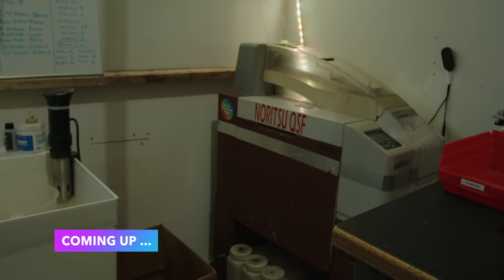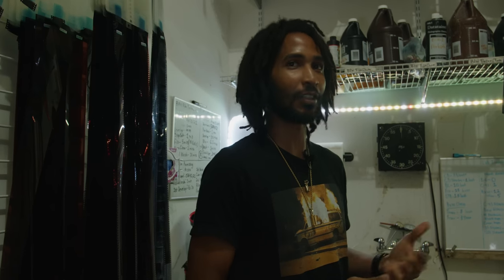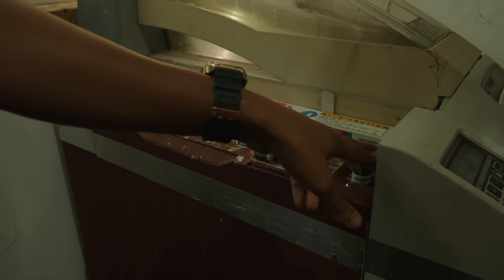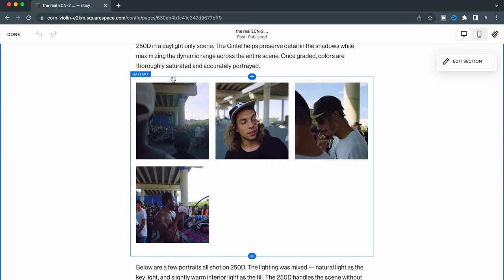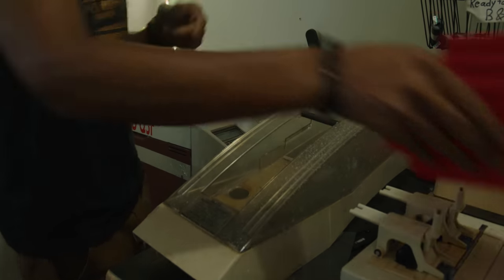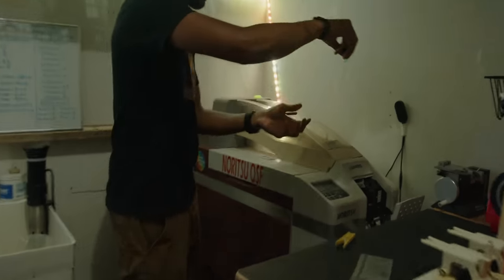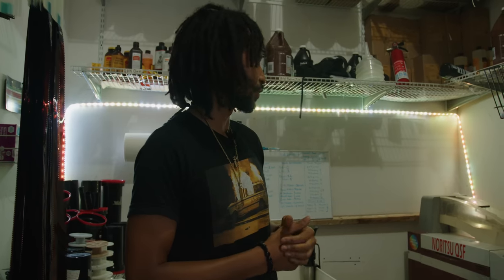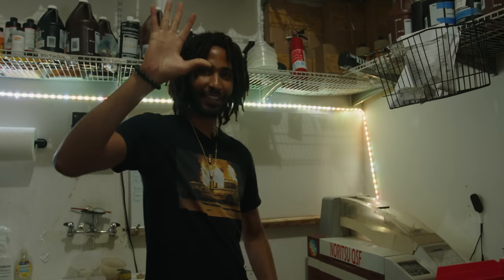automatically develop ANY black and white film ... one machine does it all (Noritsu)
This film processor automatically does any black and white film! No hand processing needed. The friends at photodom are pumping out great results with their black and white film processor. A custom retrofitted machine, it was originally used for processing color film. Machines like this help keep film photography alive.

0:00 Intro
1:02 the great machine!
3:25 the same dev time for all
6:00 where did you get this machine?
8:31 meet Dom himself
11:02 the inside parts of the machine
13:00 operating the machine
14:49 the finished rolls come out
15:36 is 'one dev time for all' ok?
17:03 FAST turn-around